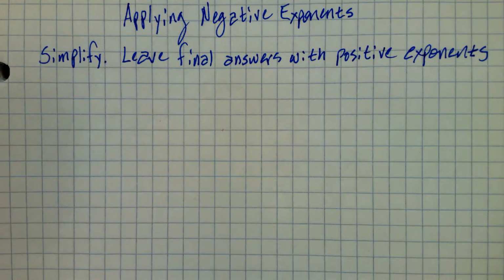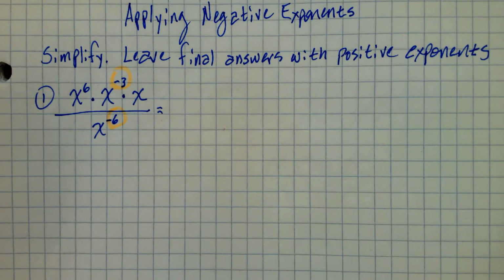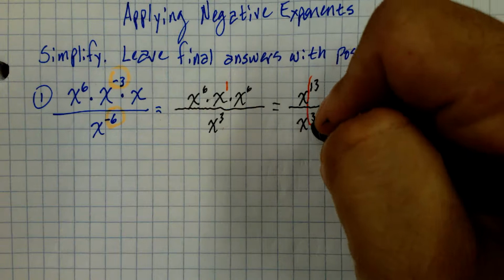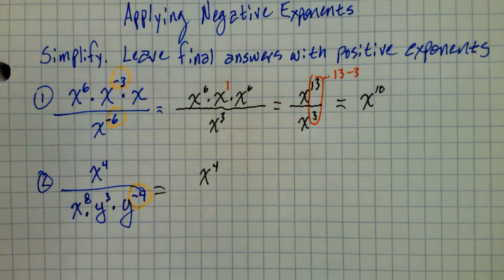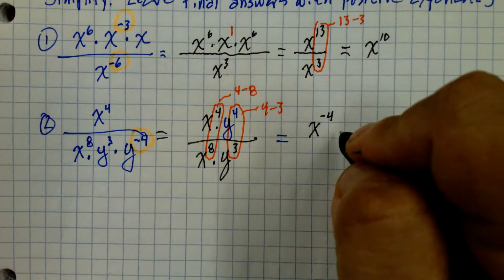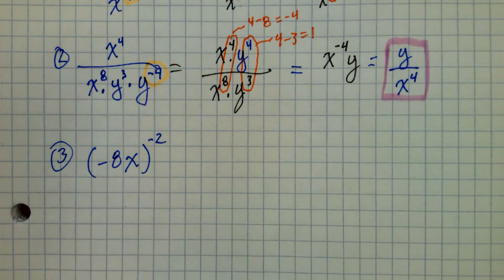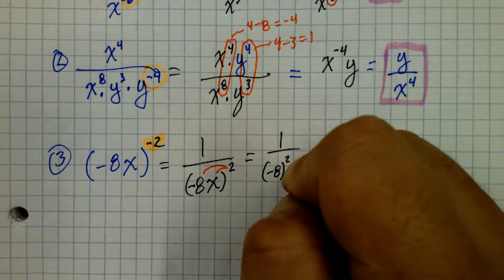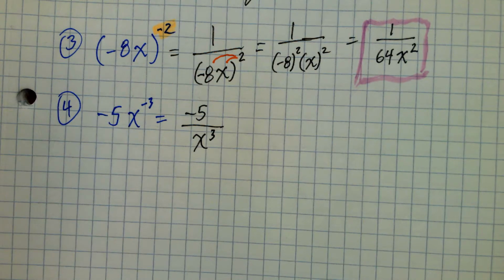Applying Negative Exponents (ACC Math 7 10/04/22)